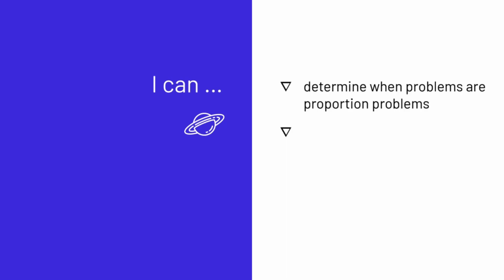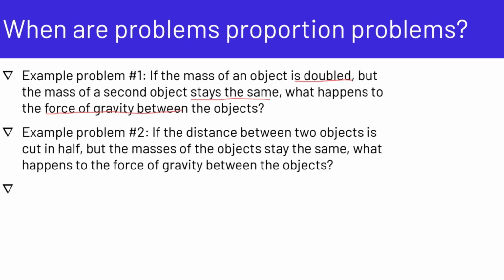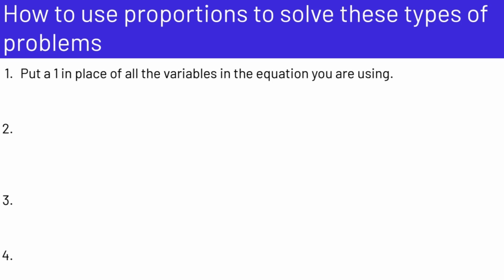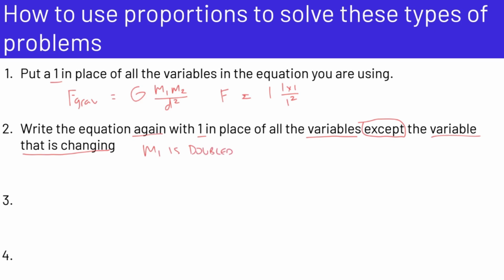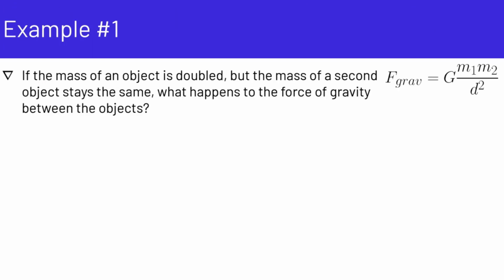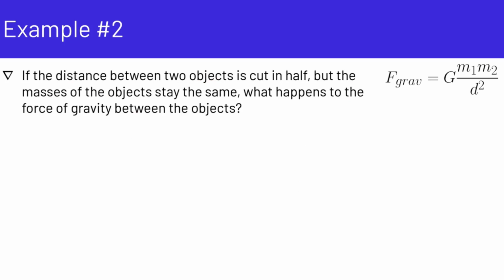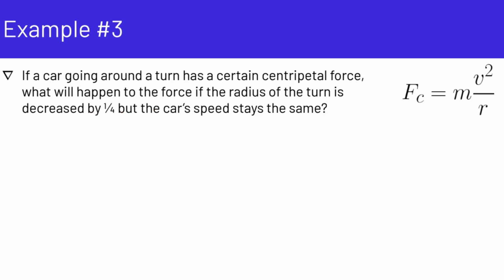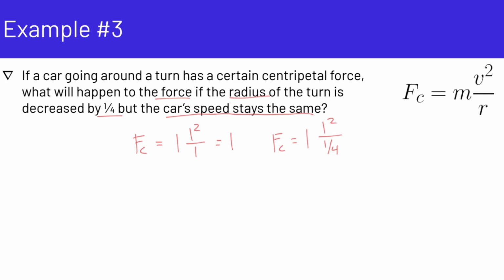Solving Proportion Problems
Mr. Voss' Physics class. This is the video lesson for Solving Proportion Problems.